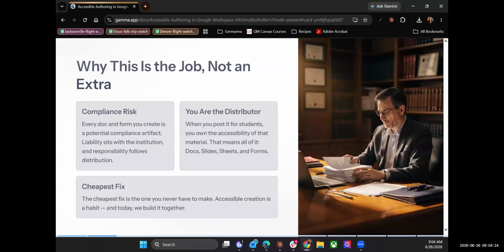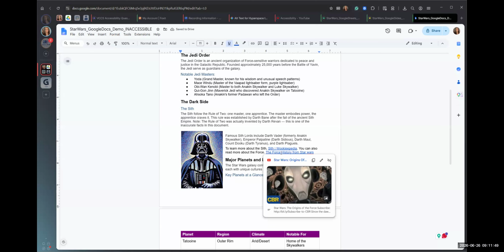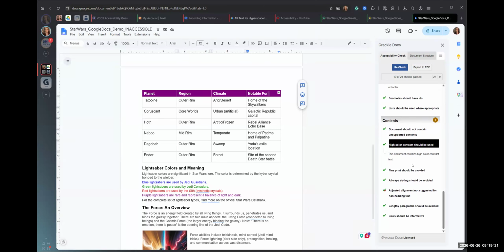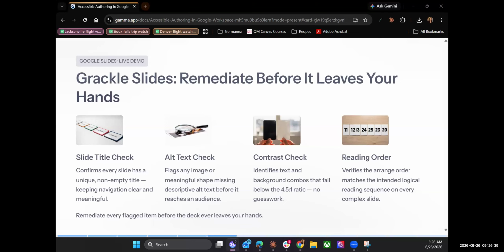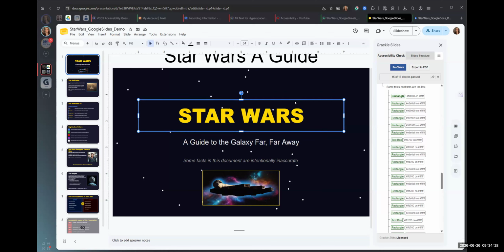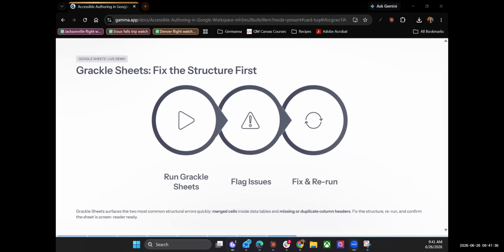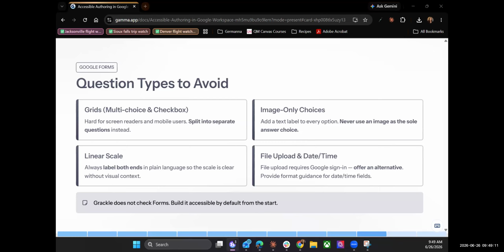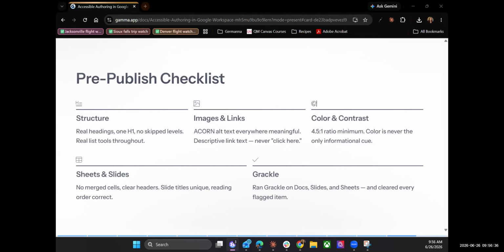Make It Once, Make It Right: Accessible Forms and Documents in Google Workspace